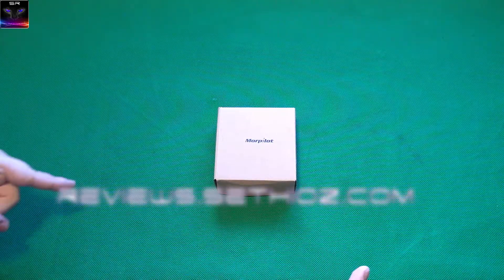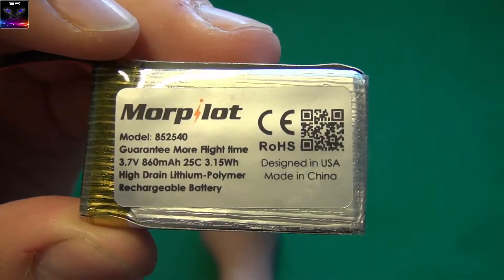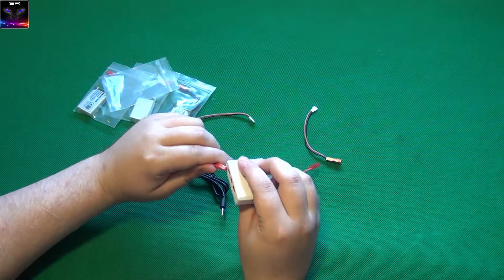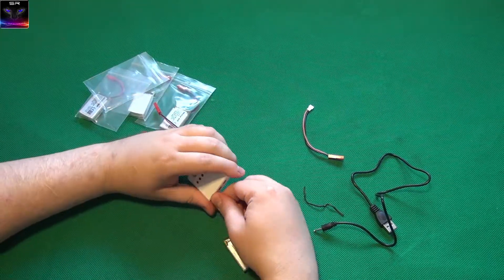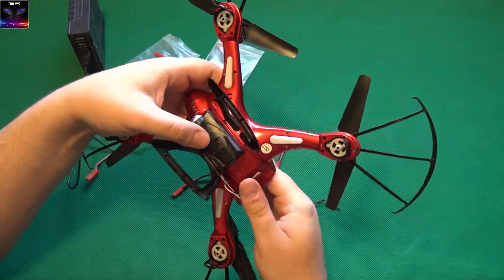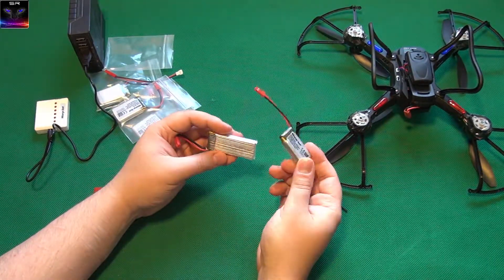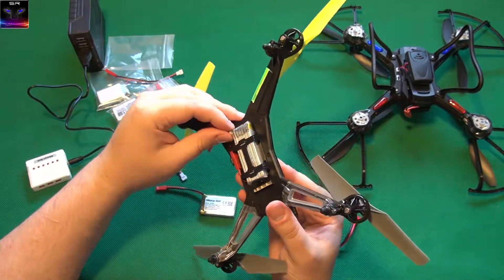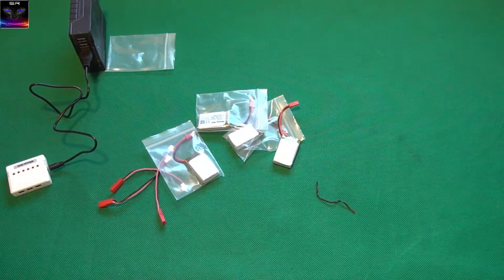MorPilot 3.7v / 860mAh LIPO Batteries + Charger for Drones - REVIEW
Review or Morpilot drone batteries. It's a 4 pack. 3.7 volt LIPO batteries with included charger that can charge 6 batteries at same time.